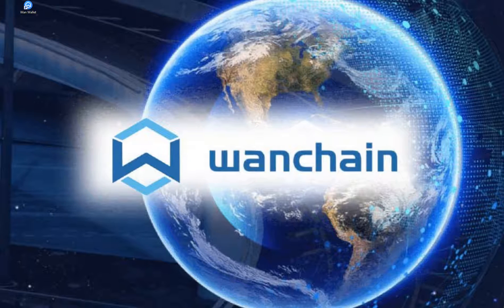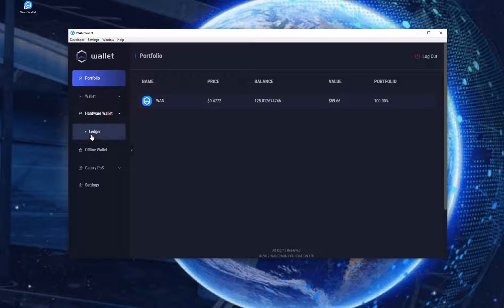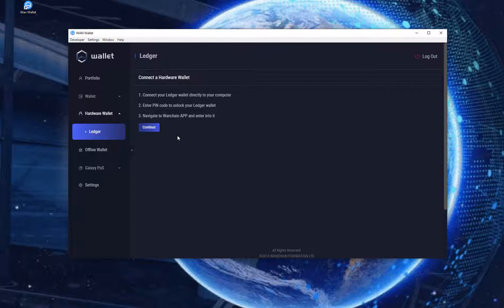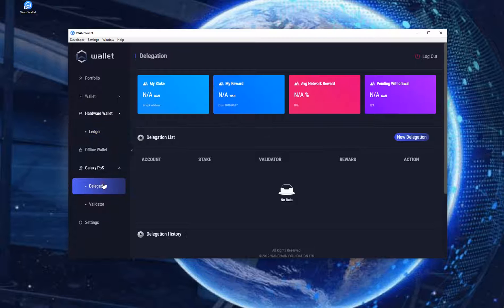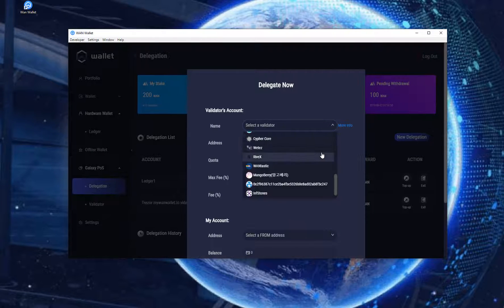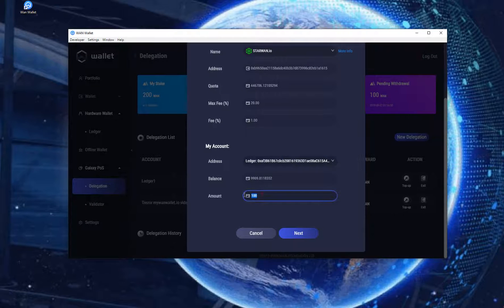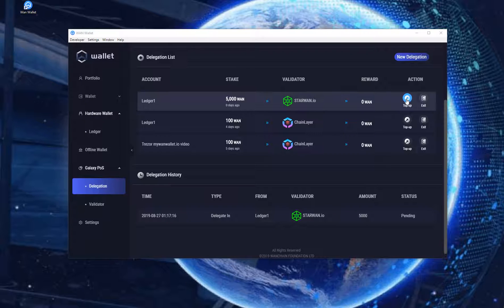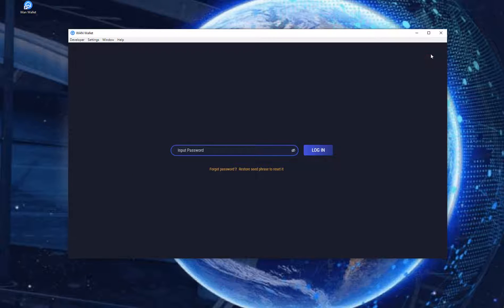This video explains you how to stake wanchain using the lightwallet and Ledger hardware wallet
This video explains you how to stake wanchain using the lightwallet and Ledger hardware wallet and, how you can easily top-op your current stake to the same validator using the top-op function